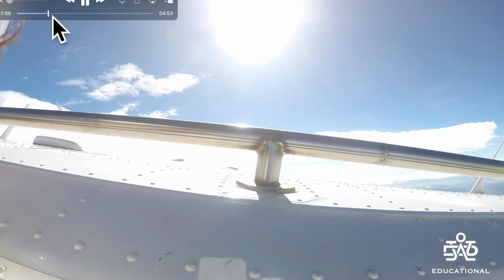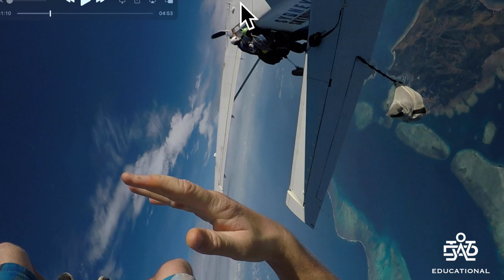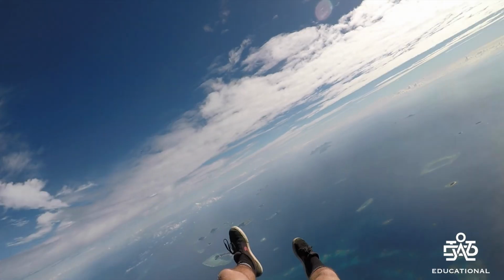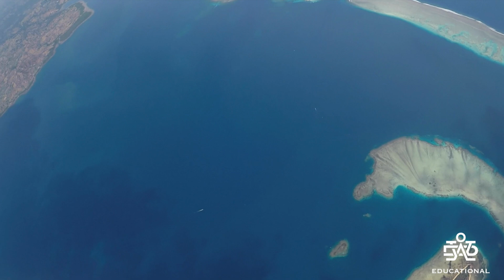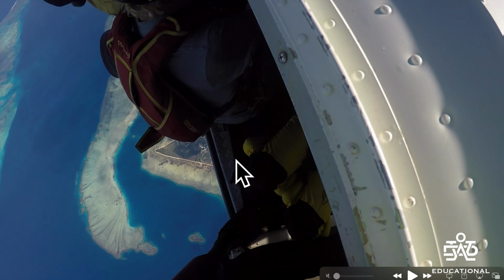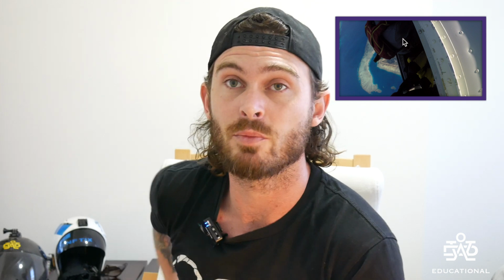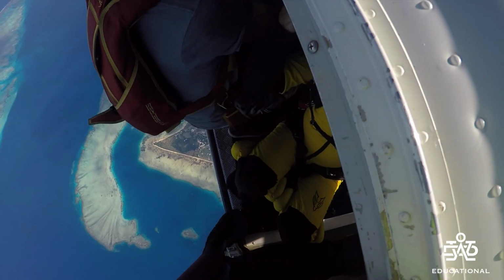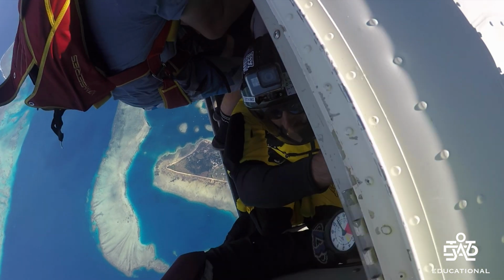Skydive - going over the tail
During this Video Mason goes over a skydive that was performed in Fiji during an event. He was on the ground preparing for the next load at the time but the participants were nice enough to let him debrief the incident.

Names are not mentioned in this video to keep the identity of those involved private, the incident was dealt with at a DZ level.

Many comments have been made due to me refering to the pilot chute being Stuck in the flaps. It was actualy stuck in the “trim tab” for the “elevator”. The Pilot chute probably released when the Pilot adjusted this.

I welcome all coments and adjustments people believe I need to make, please add any In the comments section below. Be as critical as u can but dont belittle.

Note: Skydiving is inherently dangerous and should have precautions taken while performing it. Accidents do/can happen and it's best to learn from them to avoid them in the future. This video is not intended as a must-follow, it is the opinion of Mason, all comments and extra pointers/tips are welcome underneath in the comments section.

Skill level: Beginner - Advanced

🎥 GoPro Max 360 cam
🎥 Lumix

Dz: Fiji